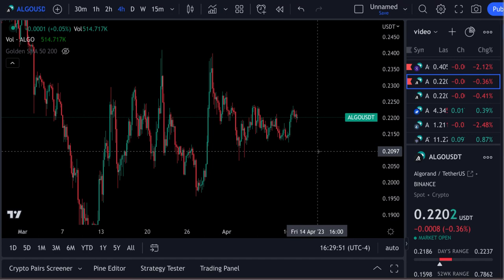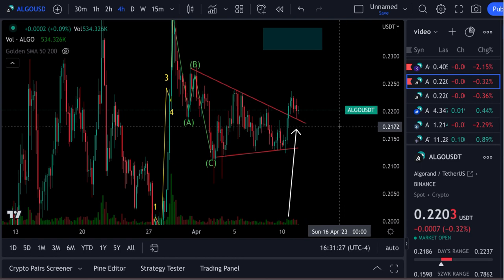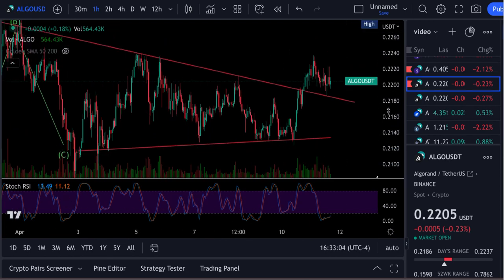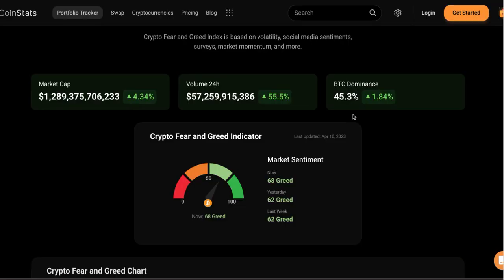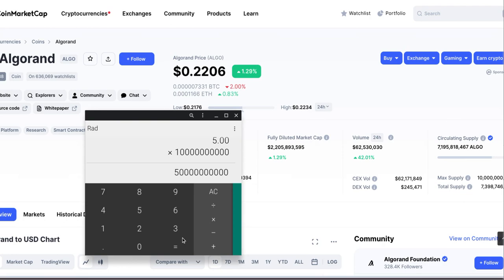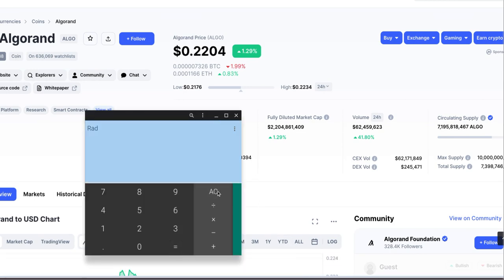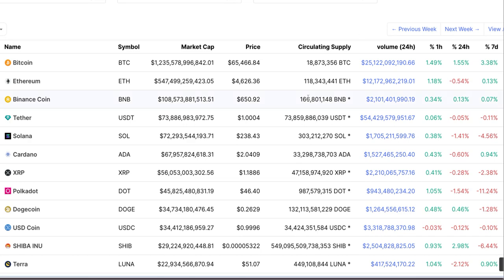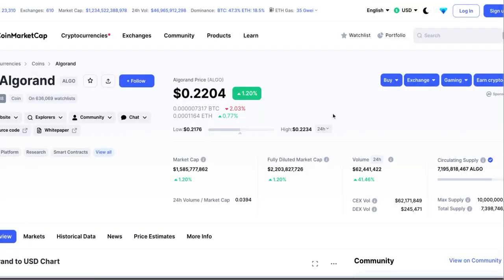Algorand ALGO IS $10 REALISTIC ?? LETS SEE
News & Charts
LEDGER NANO